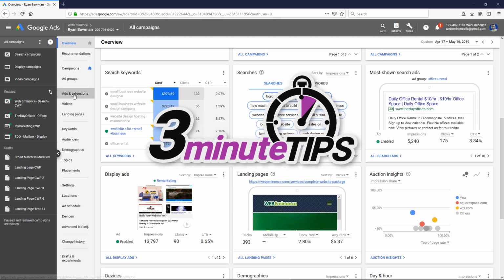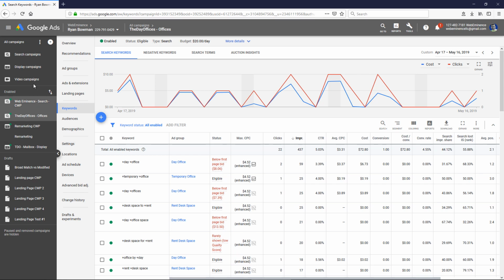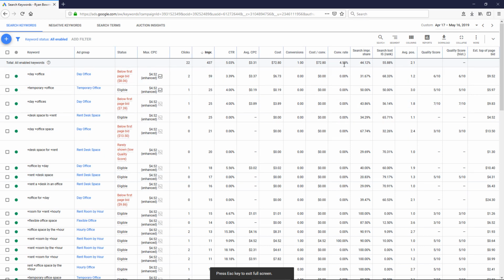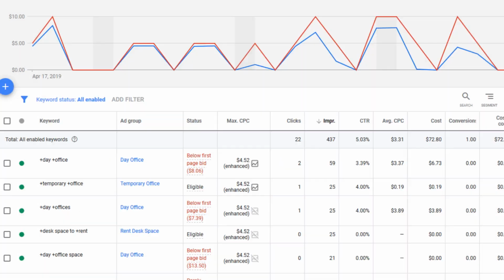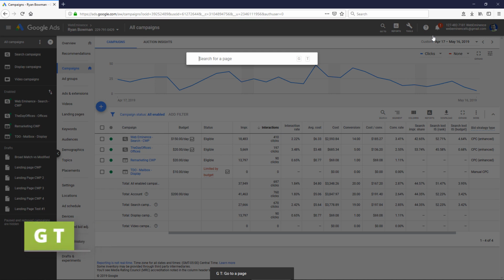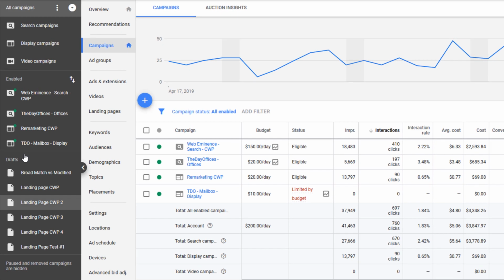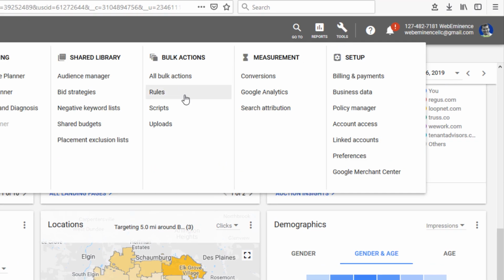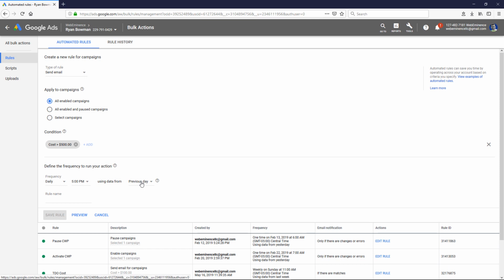The Google Ads New Interface - My TIPS and Favorite Aspects of The New Google AdWords Interface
Welcome to the NEW Google AdWords interface overview. As with any new interface, it's been hard to get accustomed to the new Google Ads (AdWords) interface. After using it for a year, I've come to appreciate it.

In this 3-minute tip video, I'll talk about some of my favorite aspects of the new Google Ads interface. I'll also share a few tips to help you appreciate the new interface of Google AdWords.

Let me know what things you love and hate about the new Google Ads Interface.

0:00 Intro
0:15 Collapsible Menu
0:40 Expand Button
1:05 Keyboard Shortcuts
2:00 Campaign Overview
2:30 Automated Rules